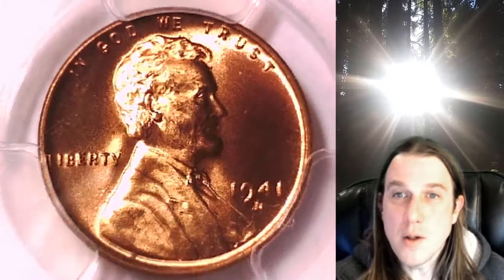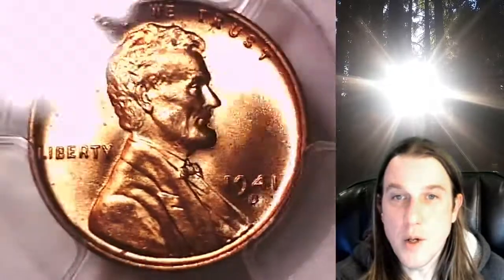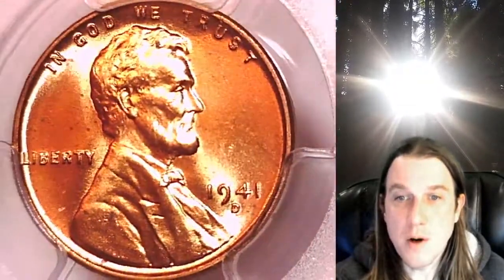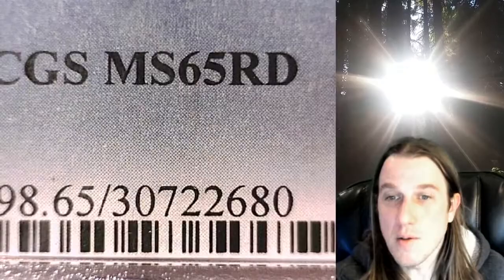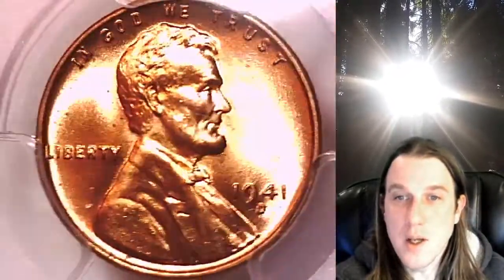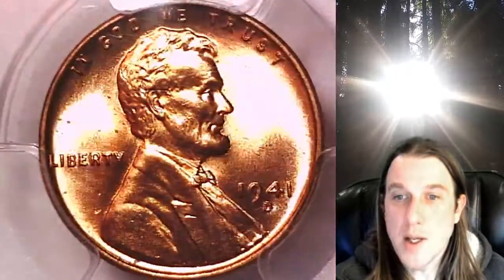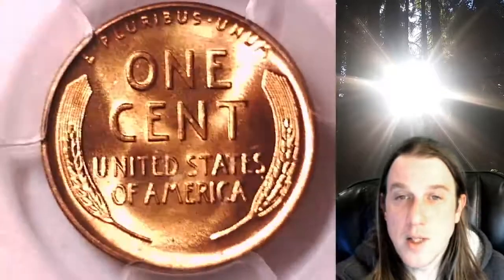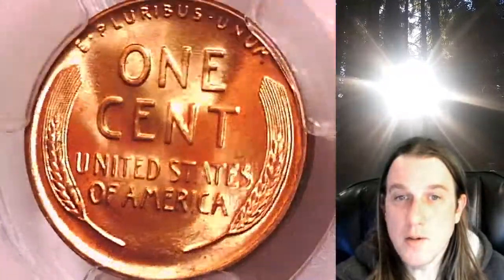Coin Store on Ebay 1941 D Lincoln Wheat Cent Penny PCGS MS 65 RD 30722680